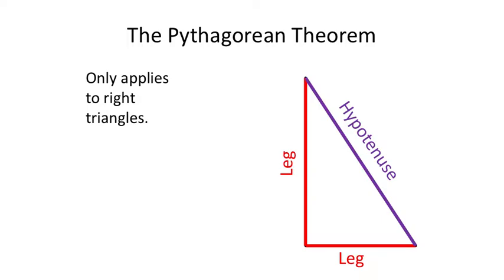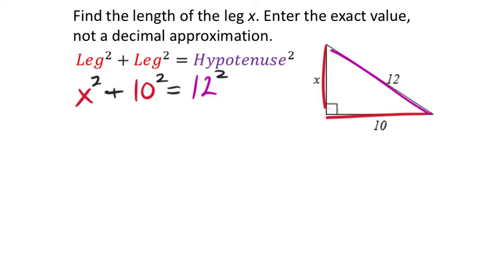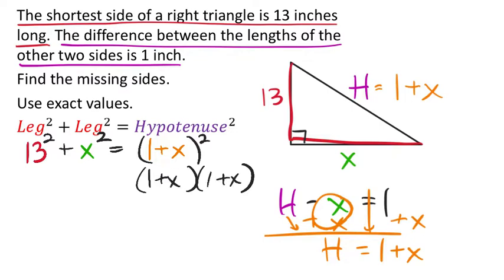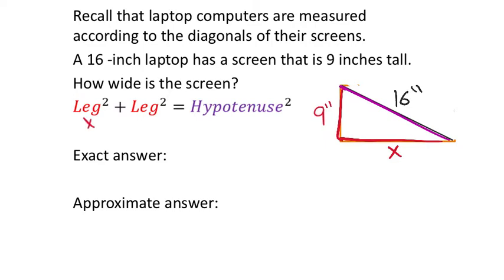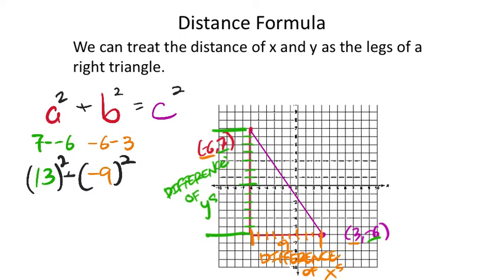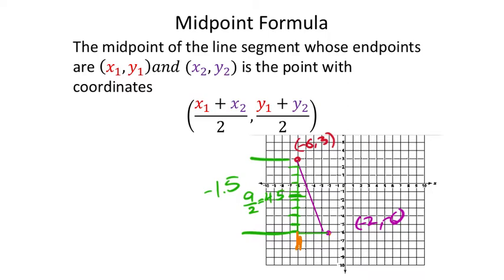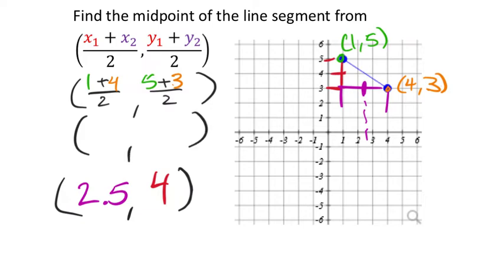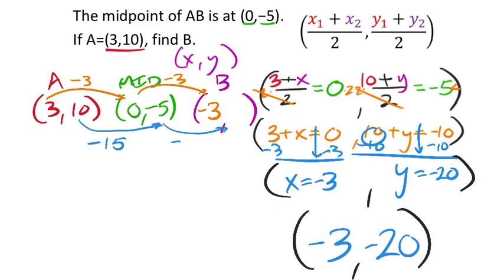Applications: Distance and Midpoint (MATH 1010 Unit 6 Lesson 8)